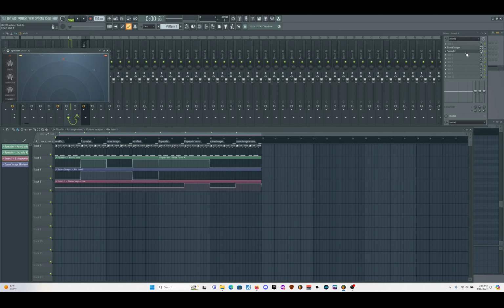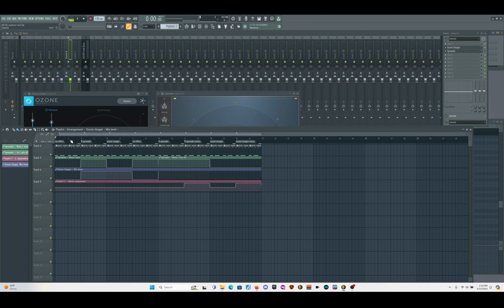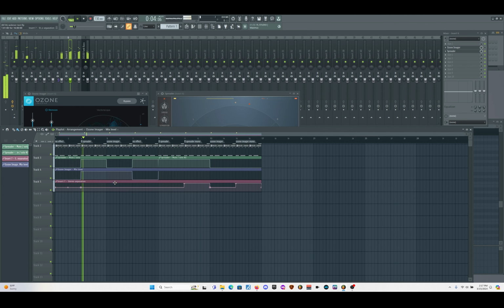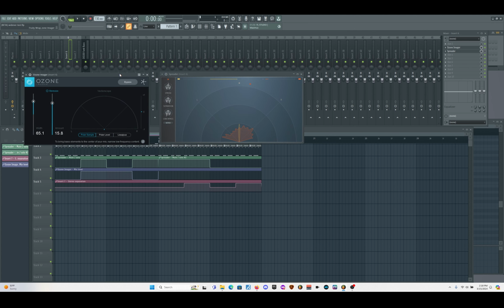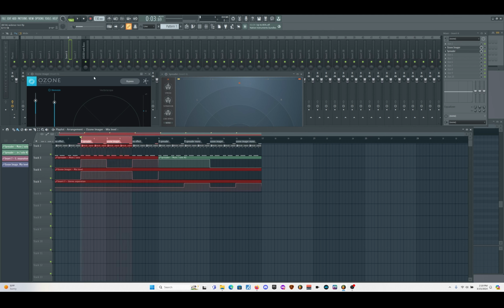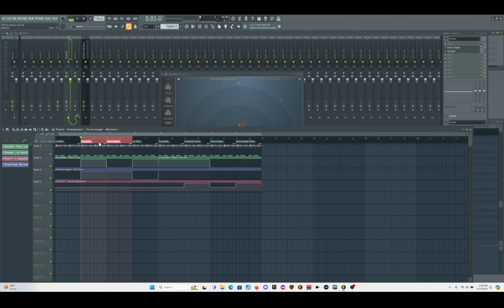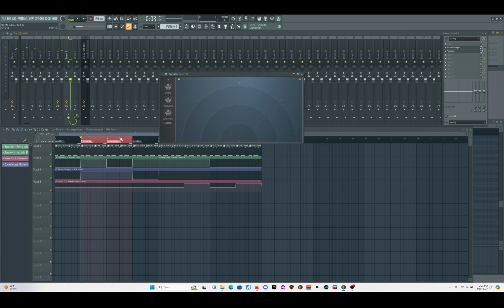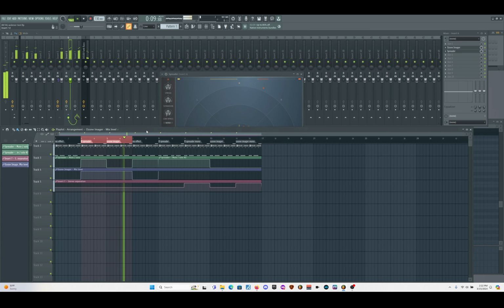FL's new Widening Plugin VS iZotope Imager!!!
Today I tested Image Lines new widening plugin 'Spreader' and compared it to a premium stereo widening plugin.